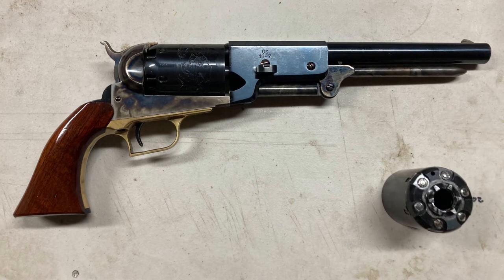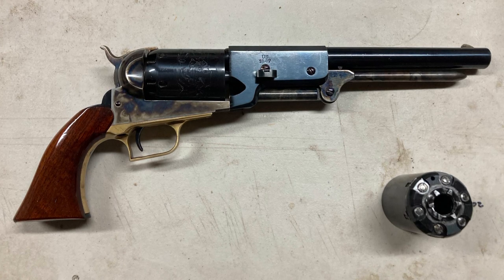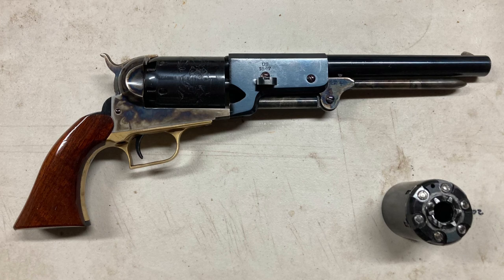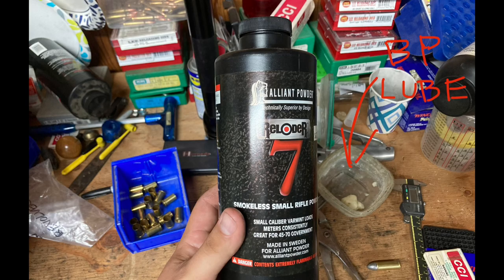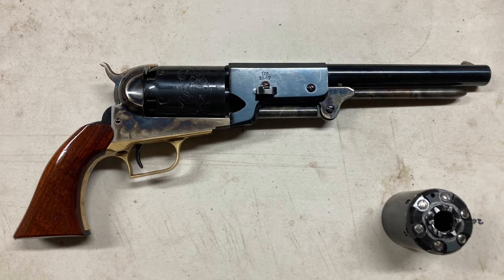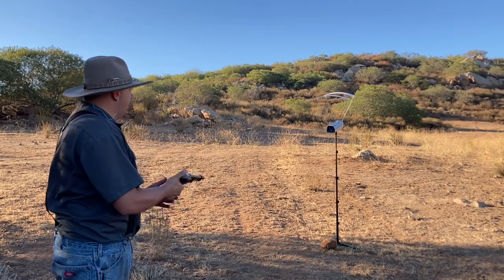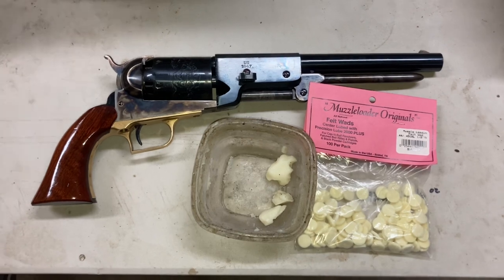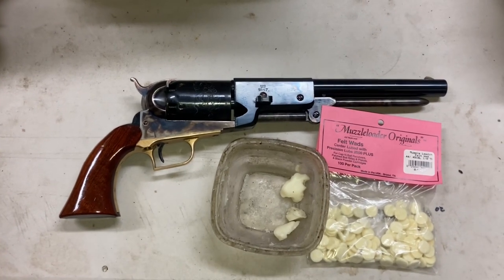Colt Walker Chain Fire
Had a chain fire in my Walker, luckily it wasn’t harmed and neither was I. I use a .454 ball which shaves a nice ring of lead after seating. It was entirely my fault because I did not use a felt wad or grease the chamber mouths which is standard operating procedure. I believe it came from the front of the cylinder do to the excessive powder charge.  Don’t let this happen to you.

Discussion and tests in this video. The results might be upsetting to some.